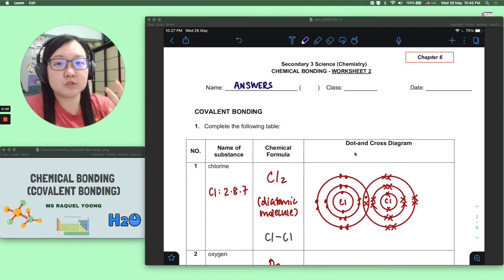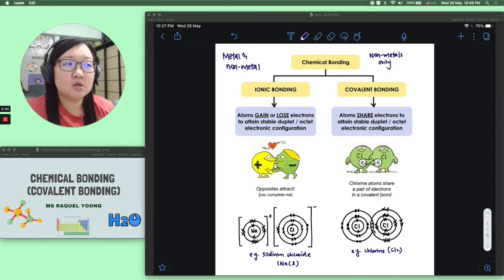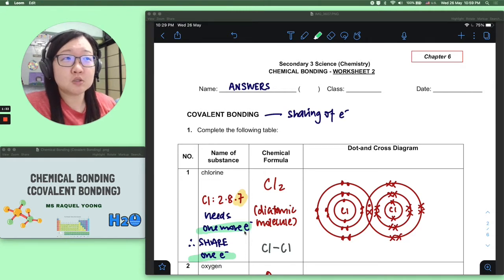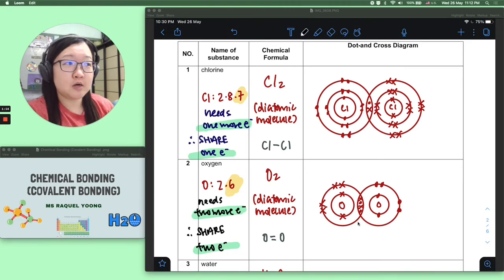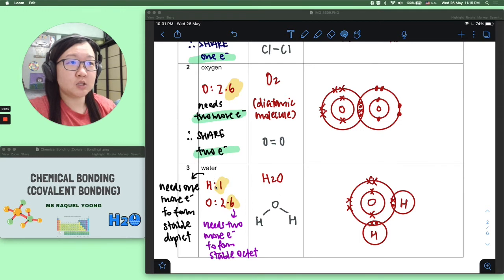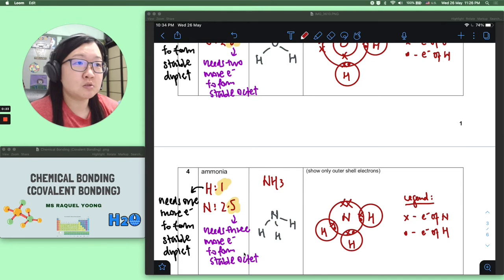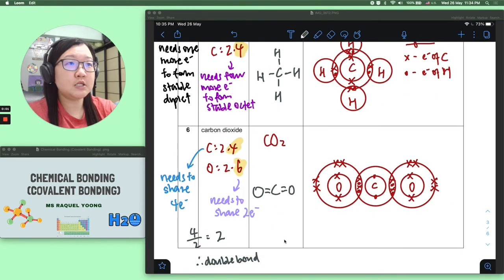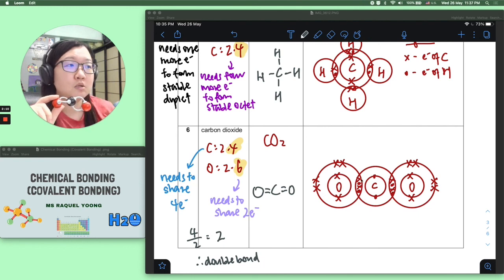FHBL 2021 - CHEMICAL BONDING WS 2 - Covalent dot and cross diagrams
Hi Sec 3 Science (Chemistry) students,

Navigate through this video using the timestamps given below.

Please do your corrections and take note of the feedback as Ms Yoong goes through the questions in Chemical Bonding WS 2, for the dot-and-cross diagrams in this part.

0:00 - Introduction
0:14 - Big Picture Overview of Chemical Bonding (Differences between Ionic and Covalent Bonding)
2:42 - Q1 - Drawing of dot-and-cross diagrams for covalent molecules

Cheers,
Ms Raquel Yoong